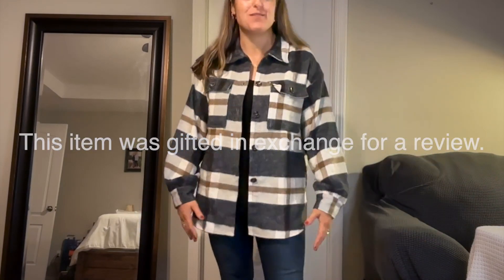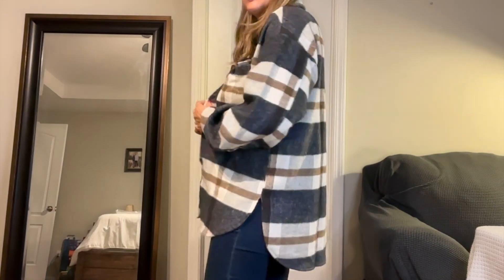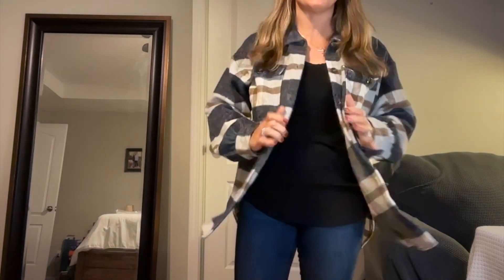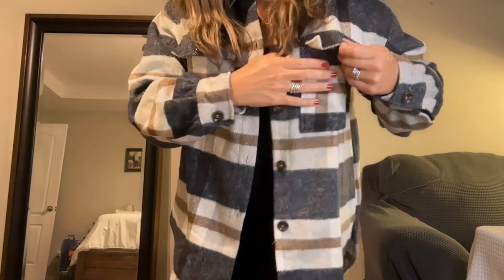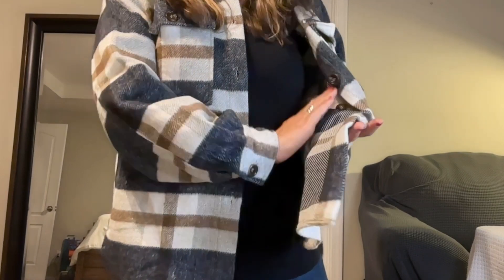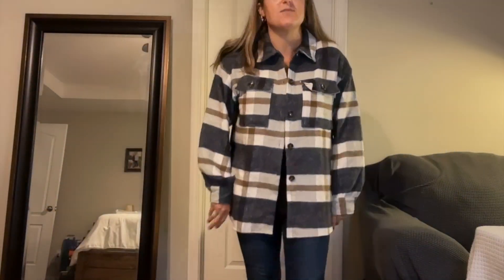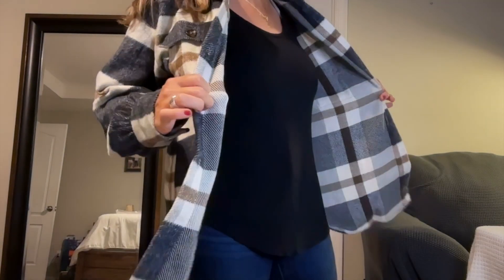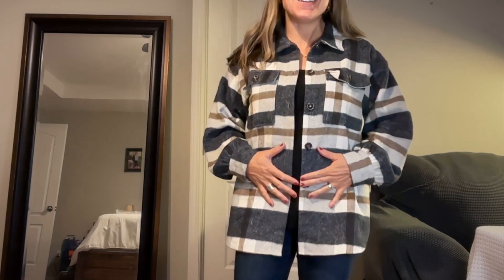Yeokou Women's Fall Color Block Plaid Flannel Shacket Jacket Button Down Shirt Coat Tops- REVIEW